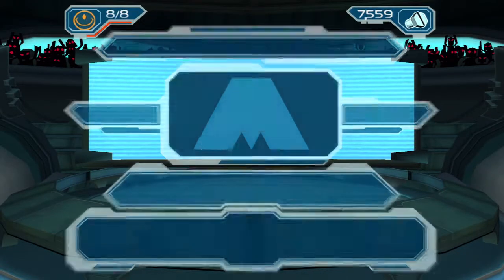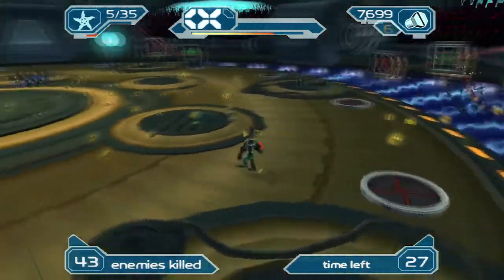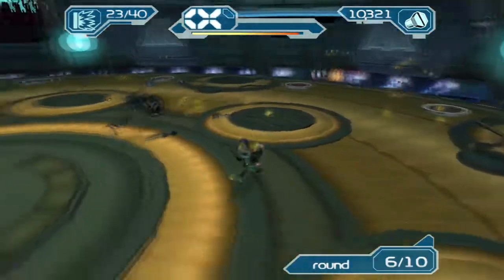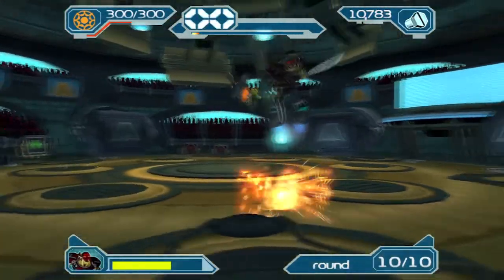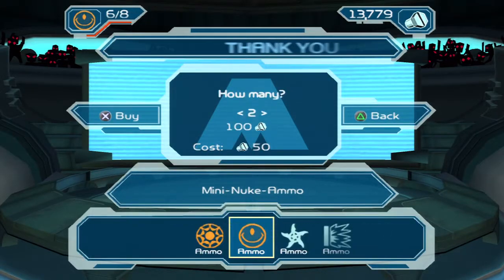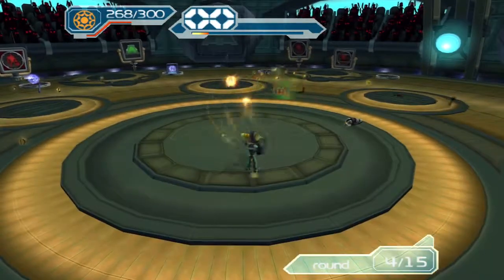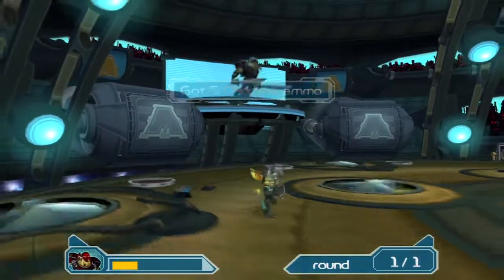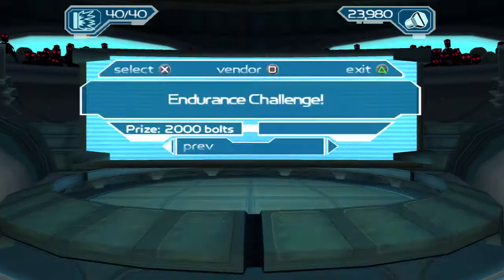Ratchet & Clank 2: Going Commando 100% Walkthrough Part 5 - Maktar Resort, Maktar Nebula Part 2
Ratchet enter the arena battles at the Maktar Resort on the Maktar Nebula. This video contains every single arena battle.

1/2 Platinum Bolts collected.
Skill Points:
- 2B or not 2B hit
- Wrench Ninja: Blade to Blade